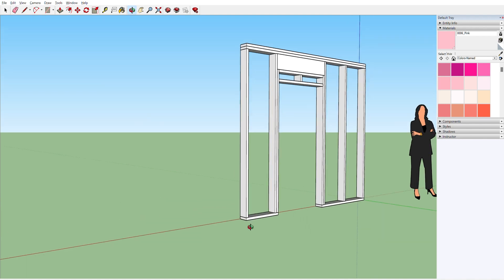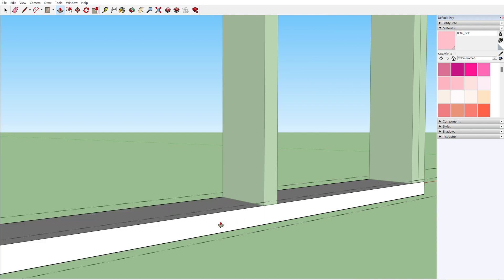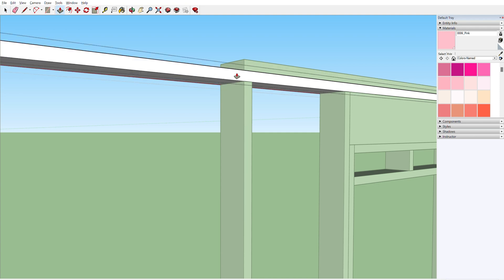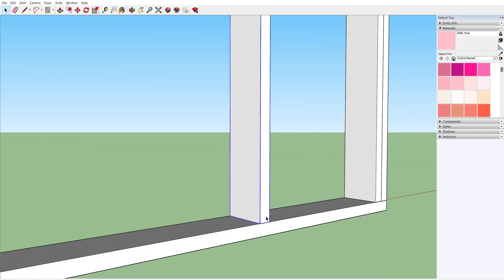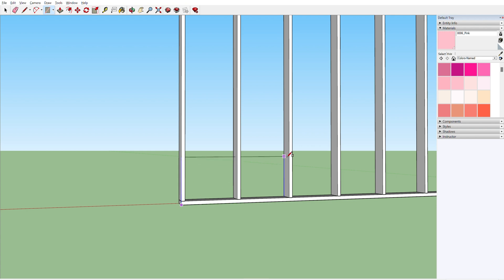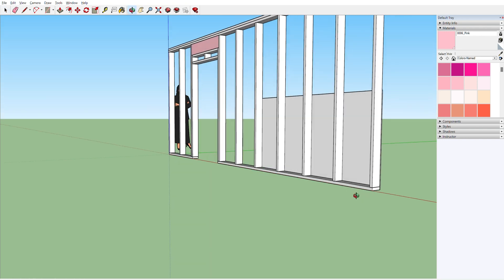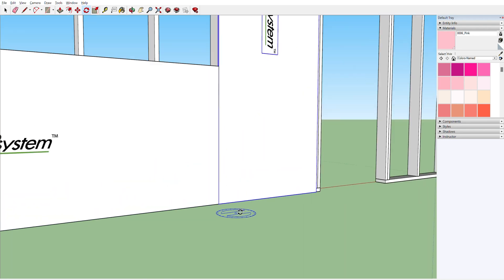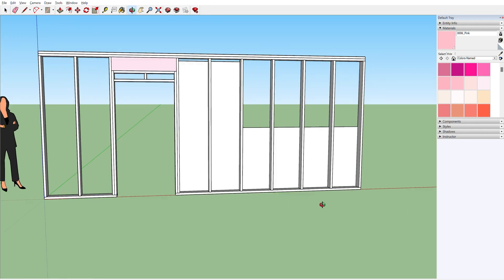Sheathing orientation - horizontal or vertical? That is the question.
You can install sheathing or drywall or any sheet goods for that matter in one of two ways, horizontal or vertical (or diagonal if you like). But which is better? And why?